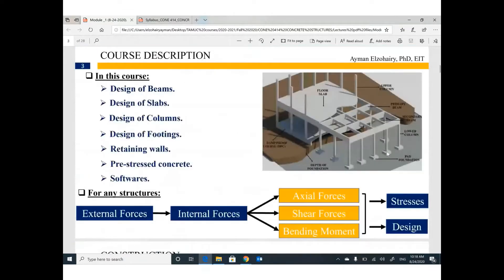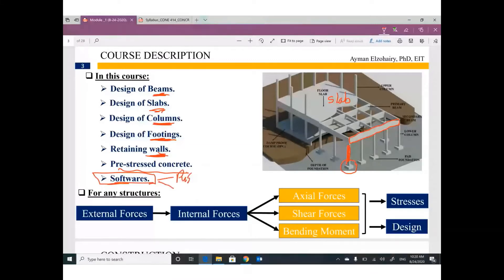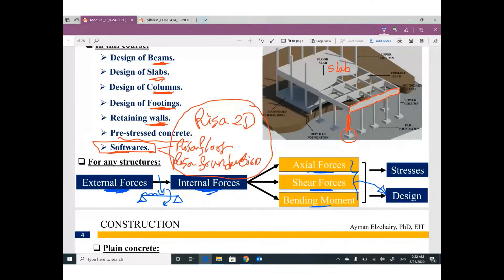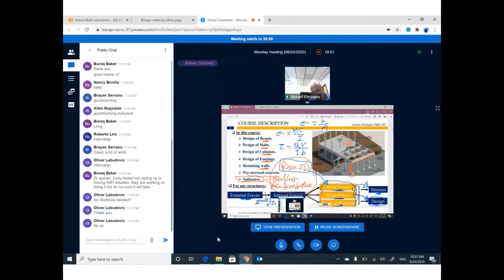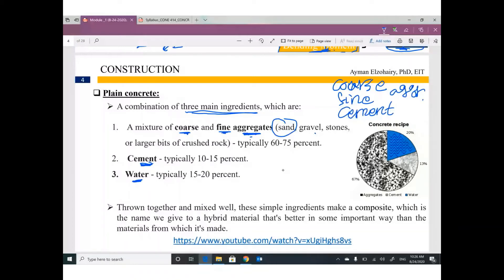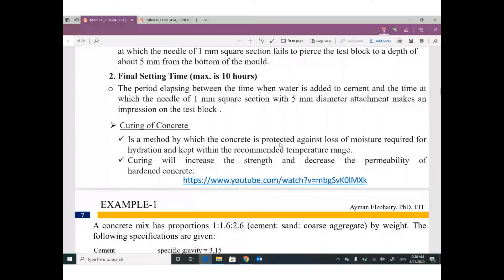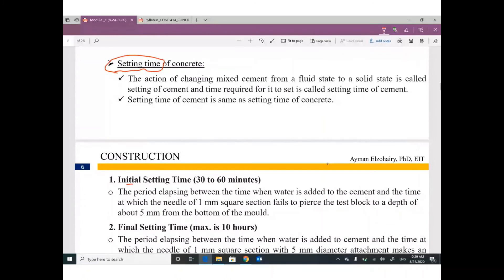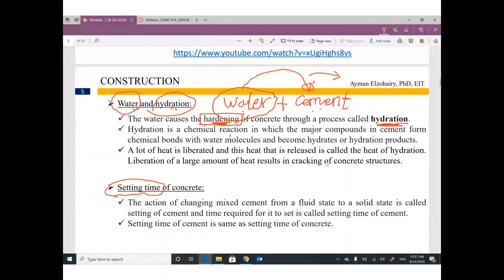Introduction to Reinforced Concrete part 1/3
This video shows an introduction to concrete.